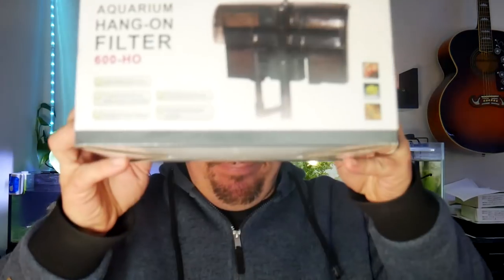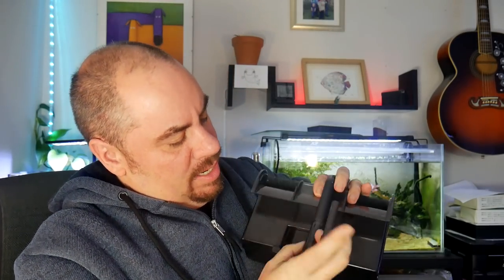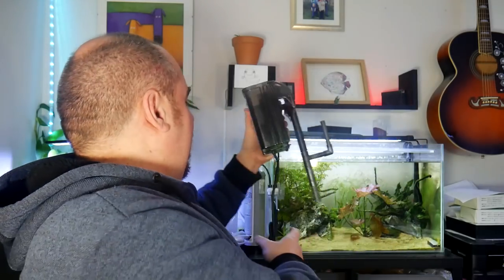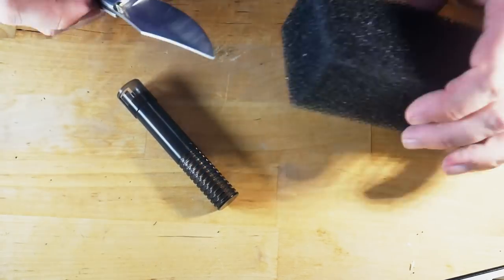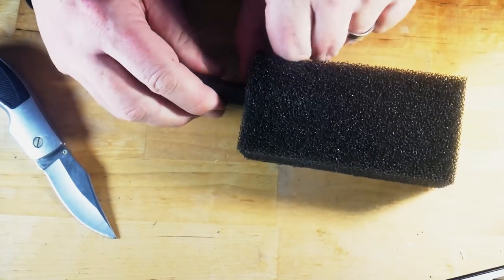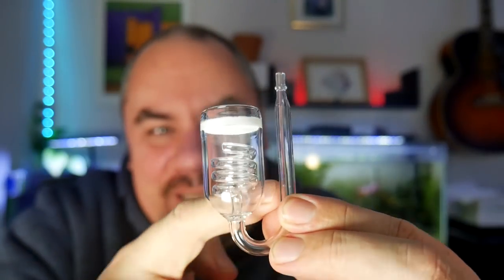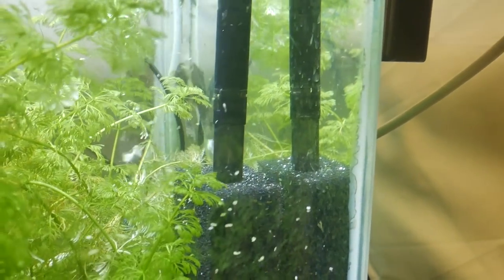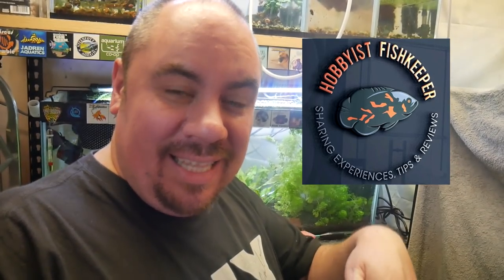All Pond Solutions 600-HO Filter Review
All Pond Solutions 600-HO filter review and a look at how I use this in my planted aquarium with CO2.